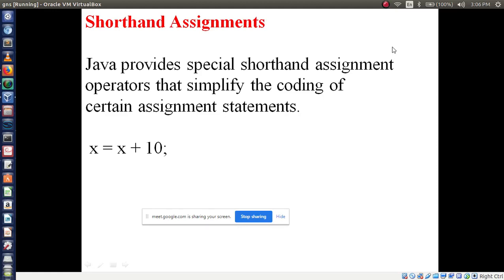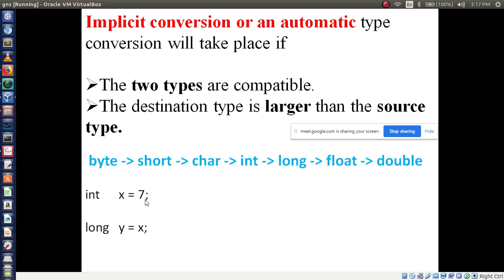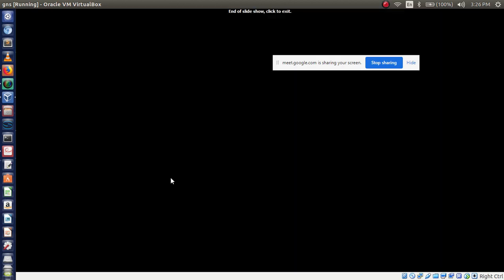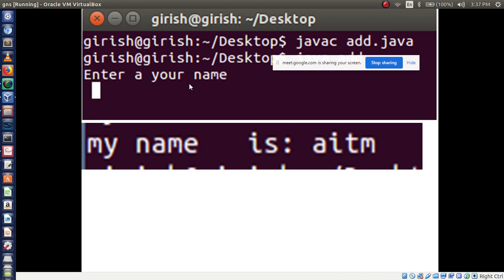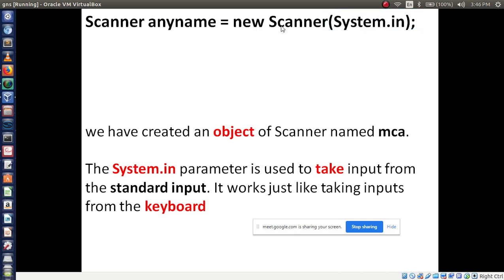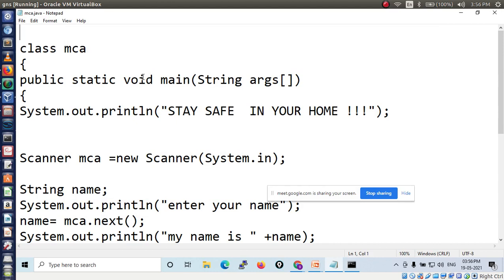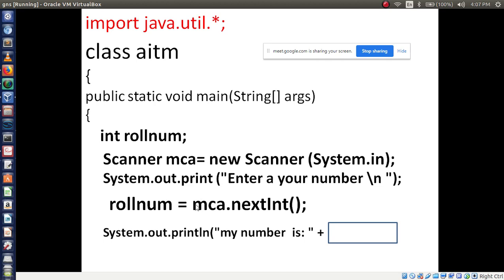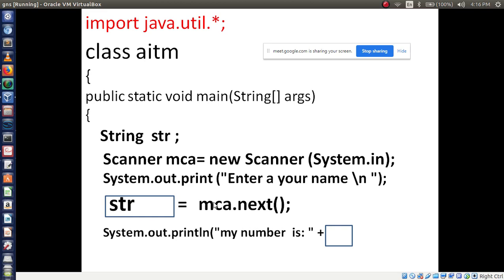Type Conversion Implicit and Explicit conversions